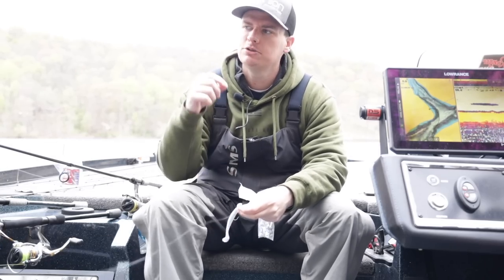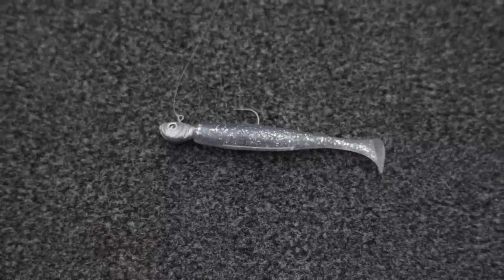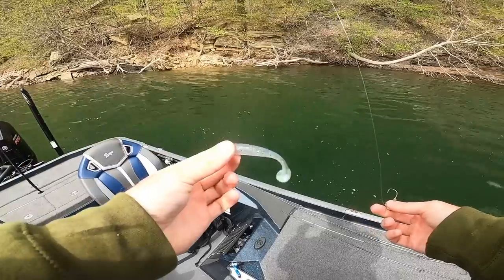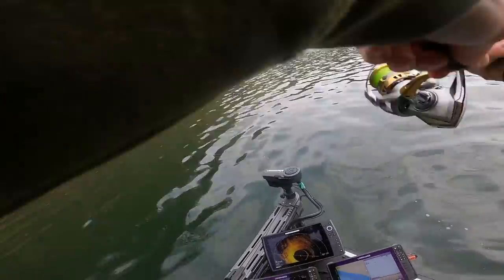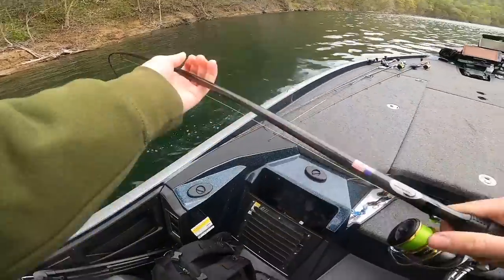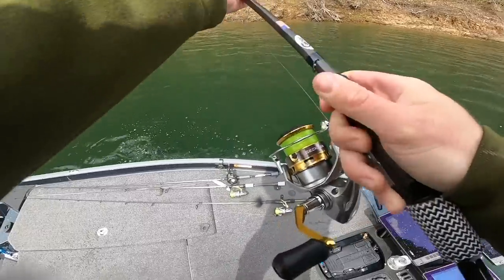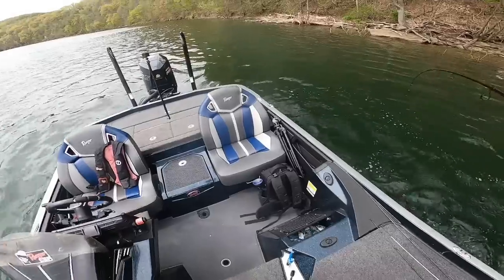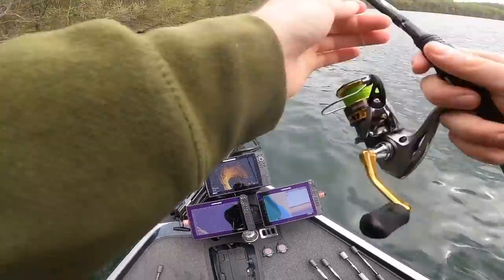You WON'T BELIEVE How Many Bass I Caught With One Swimbait!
You won't believe how many bass I caught with one swimbait! The finesse swimbait is one of my favorite ways to catch bass and it works exceptionally well for smallmouth bass! Today we show you how effective my new favorite finesse swimbait jighead can be and how many bass it can catch with a single swimbait saving you money fishing!